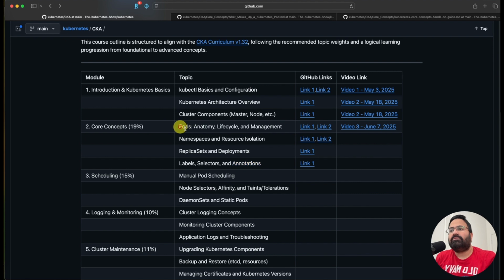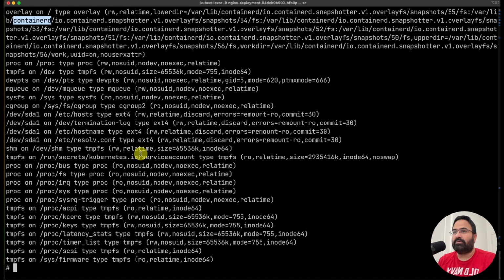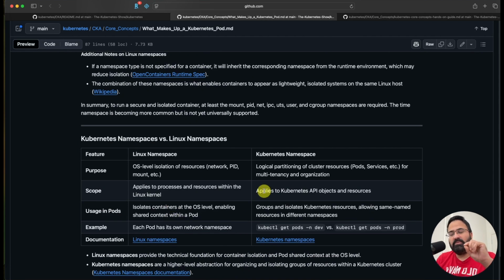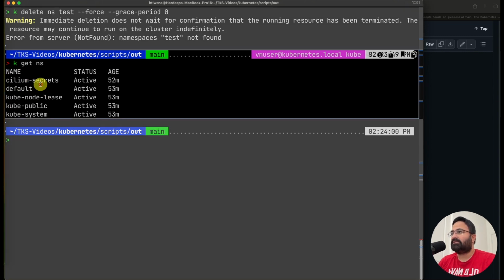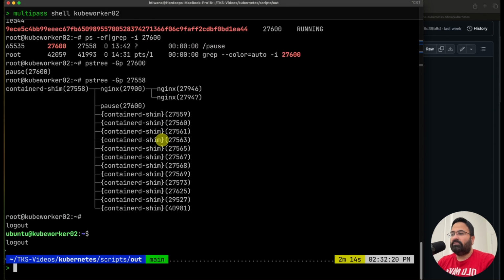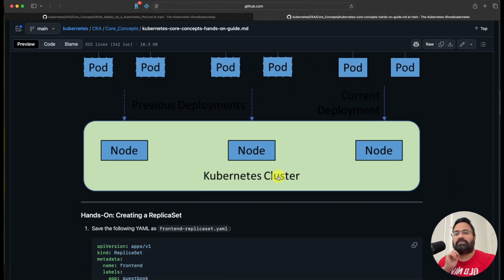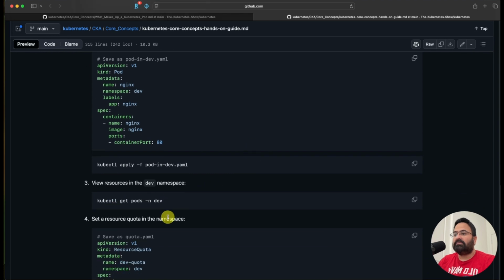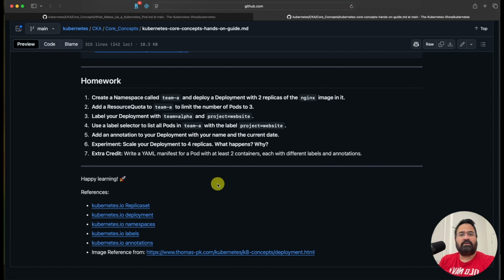4. CKA - Kubernetes: ReplicaSets, Deployments, Namespaces, Labels, and Annotations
CKA: ReplicaSets, Deployments, Namespaces, and Labels